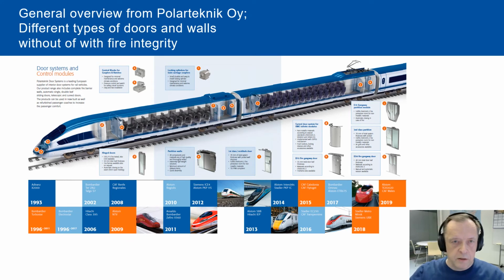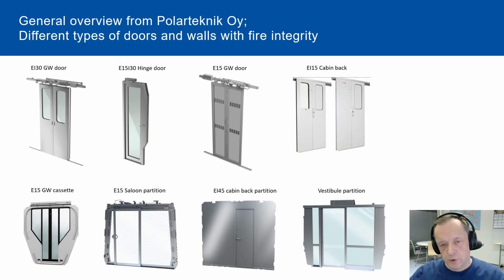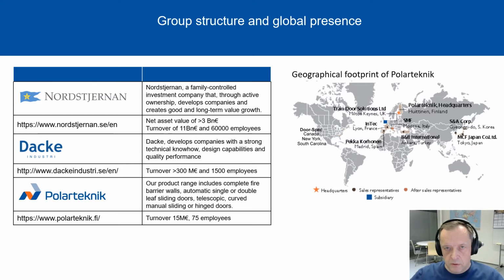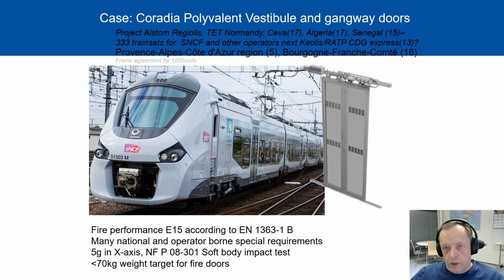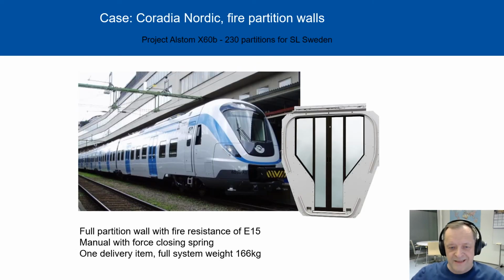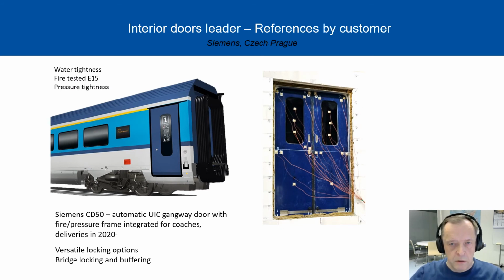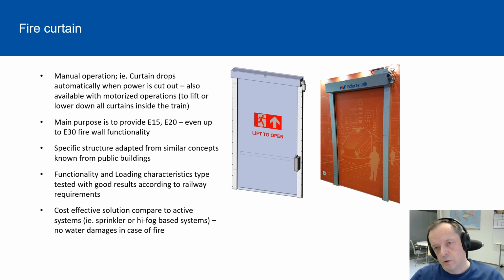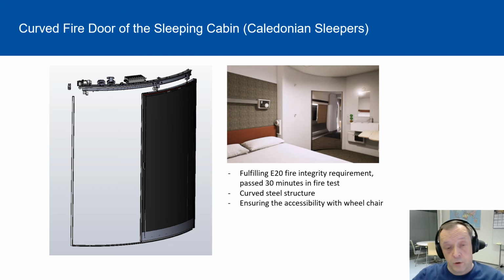Polarteknik Fire protection of rolling stock 2021 portfolio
Polarteknik Fire protection of rolling stock 2021 Portfolio presentation